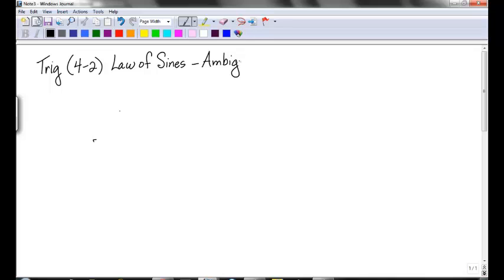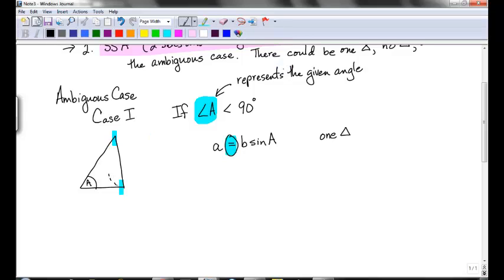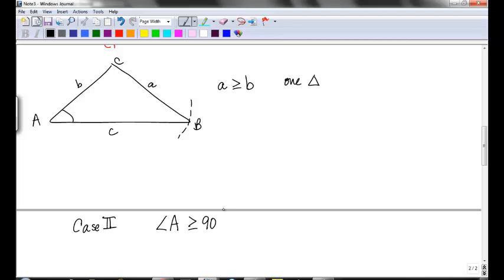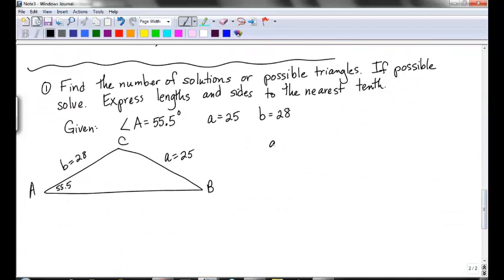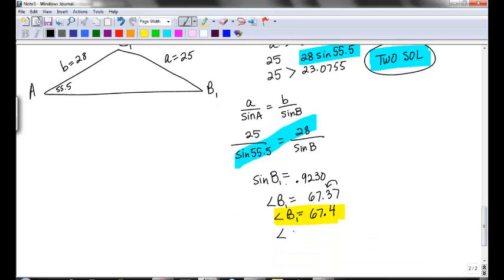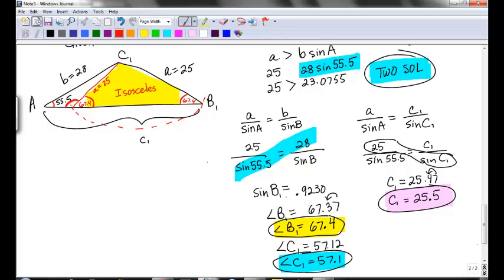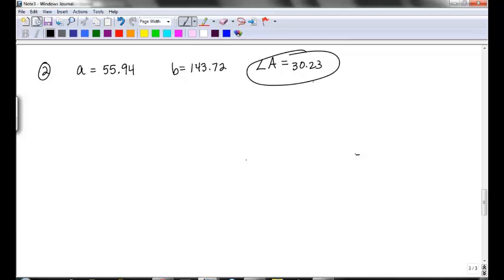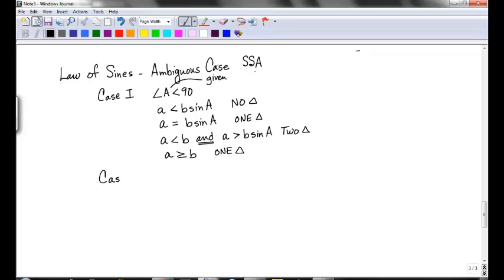TRIG LAW OF SINES THE AMBIGUOUS CASE